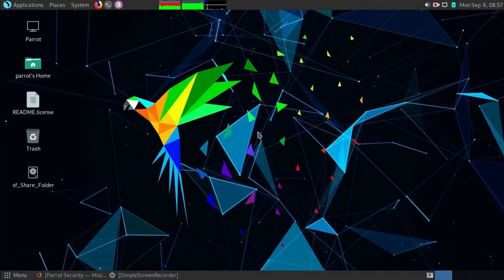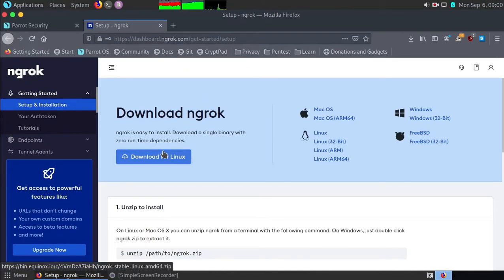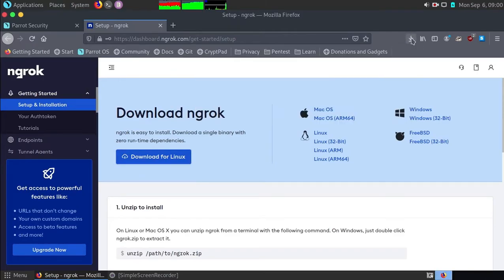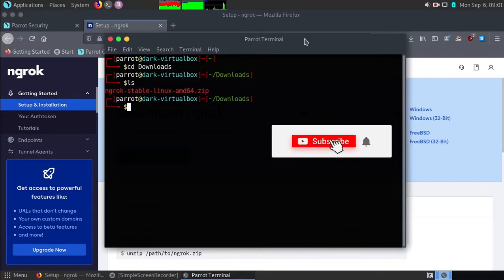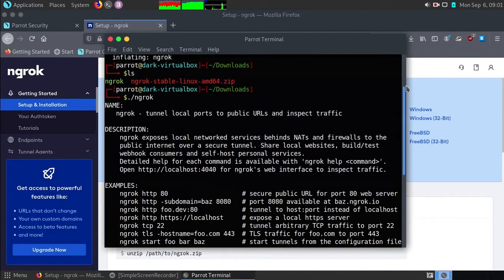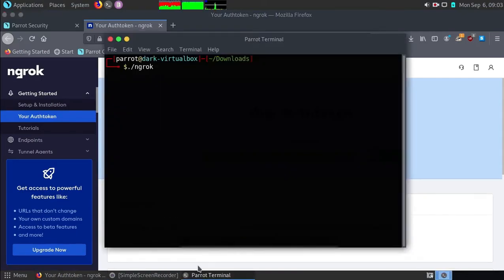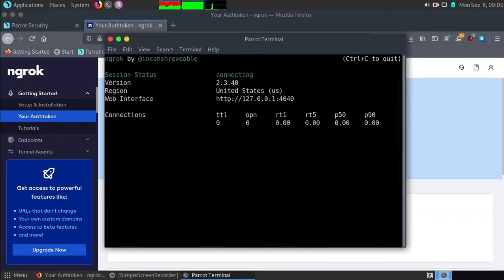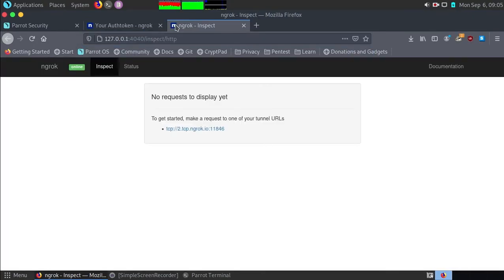How To Setup Ngrok HTTP and TCP Tunnels | Port Forwarding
Ngrok allows you to create HTTP and TCP tunnels: using LAN and exposing it to the internet
How to install Ngrok on Linux? ngrok is the best service for HTTP and TCP connections.

When using ngrok, you need to install NGROK on your local machine and give it port, after running ngrok it will connect to your local host ip address
In this video I'll give you the best way to install ngrok on kali Linux:
What is Ngrok?
How to use ngrok?
For Ngrok: Ngrok descriptions are explained in the video.

Ngrok is an application that gives you external (internet) access to your local systems which is hidden behind NAT or a firewall. It then connects local LAN over the internet, so when you hit the Internet address, you land on your local service automagically!

➤ 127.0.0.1:4040 (This is the default link after running NGROK)

★ COMMANDS FOR TERMINAL:
➤ cd Downloads (Go to your downloads folder)
➤ unzip ngrok-stable-linux-amd64.zip
➤ ls (To see if there is 'ngrok' file)
➤ ./ngrok

⏱️ TIMESTAMP ⏱️
• 0:00 Intro
• 0:03 Logging into Ngrok Website
• 0:29 Unzipping Ngrok ZIP File
• 0:44 Checking Ngrok Commands
• 0:51 Saving Ngrok Authtoken
• 1:05 Running Ngrok with TCP port 4444
• 1:19 Seeing the link (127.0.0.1:4040) HTTP and TCP that's forwarded to the internet
• 1:53 Thanks For Watching! Please Like, and Subscribe!

• ngrok zip File
• ngrok installation tips and tricks
• ngrok tcp and http forwarding
• tcp forwarding example
• how to install ngrok?
• why use ngrok?
• ngrok installation explained